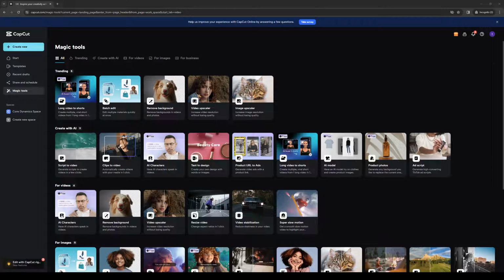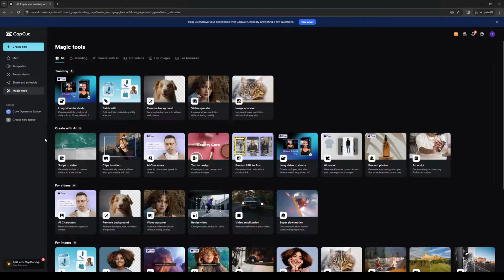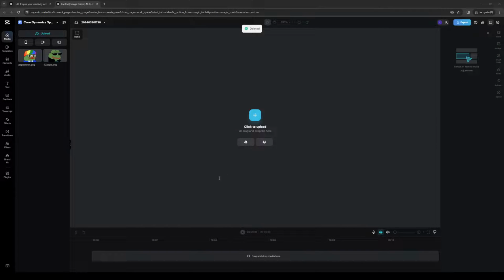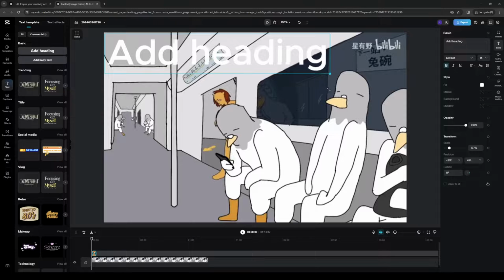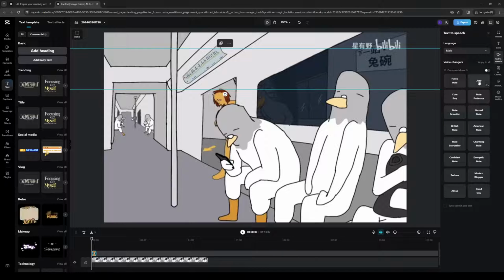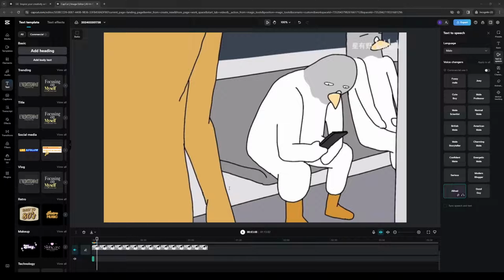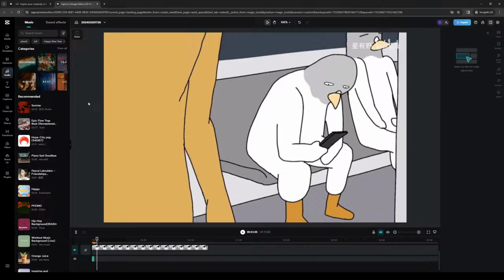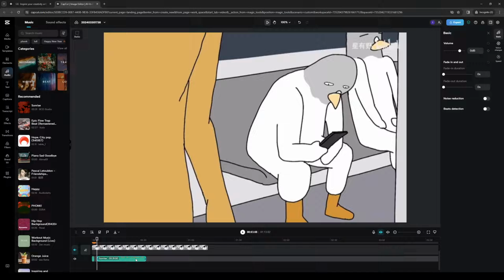How To Add A TikTok Song To Capcut PC (Full 2024 Guide)